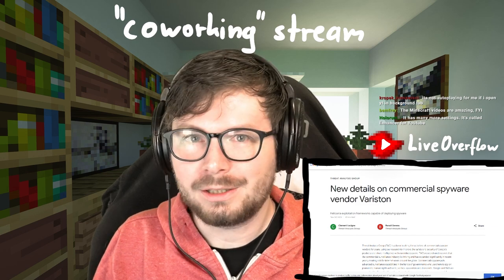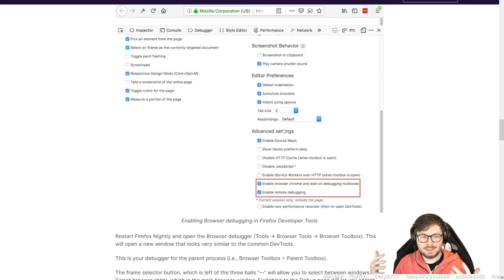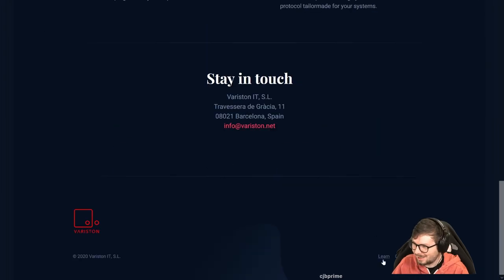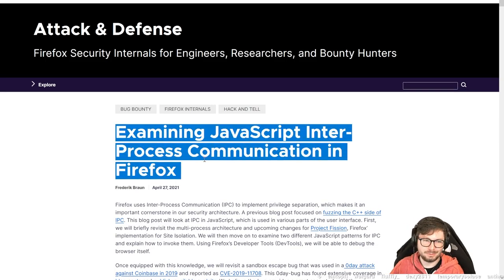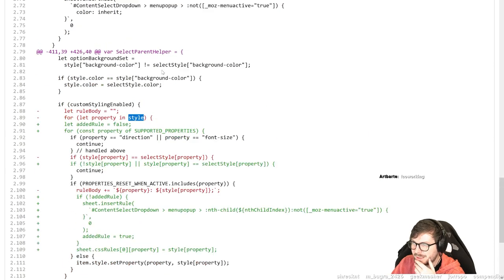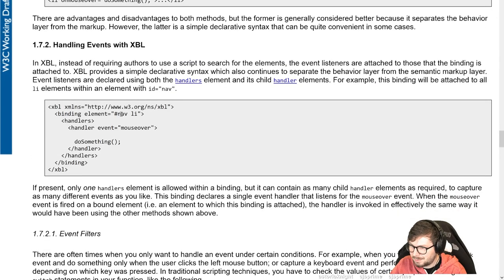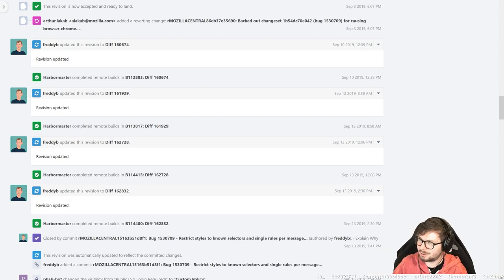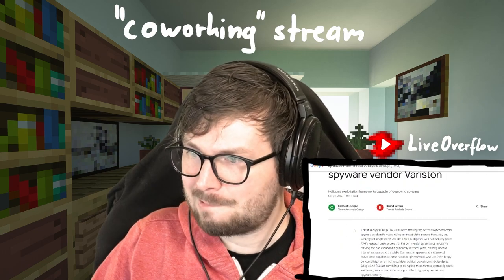New Details on Commercial Spyware Vendor Variston - Revisiting Firefox Sandbox Escape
A new blog post from google shines light on a new spyware vendor. It also referenced a firefox sandbox escape which appears to be similar to an exploit I showcased in a pervious video.

=[ 📄 Info. ]=

=[ 🐕 Social ]=

-=[ 📄 P.S. ]=-